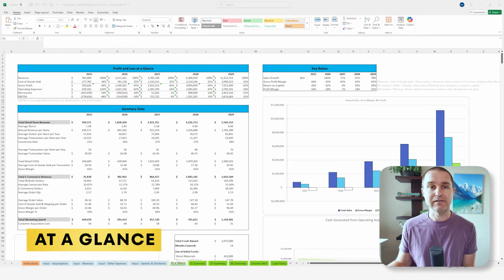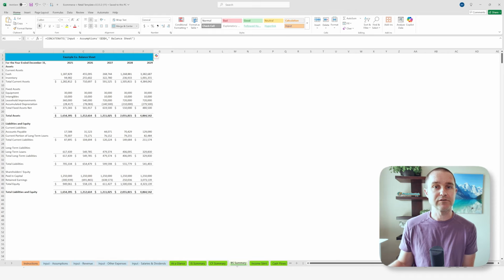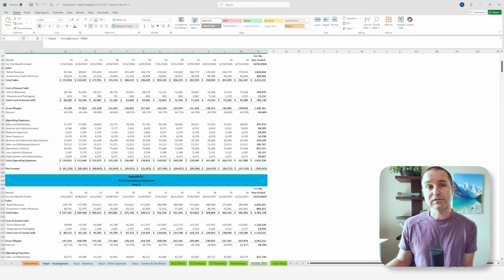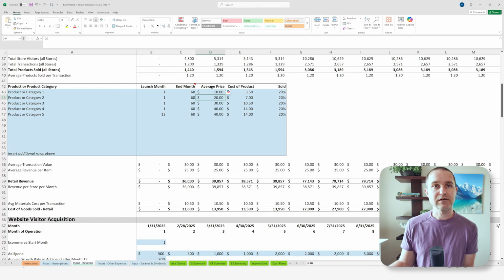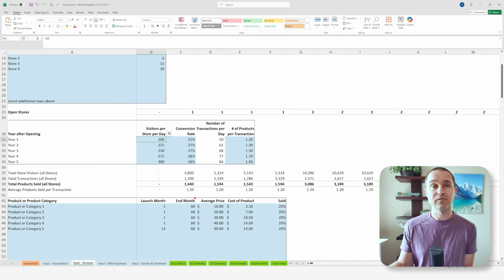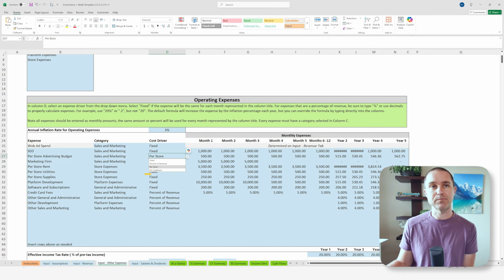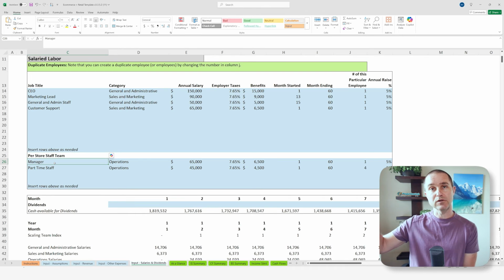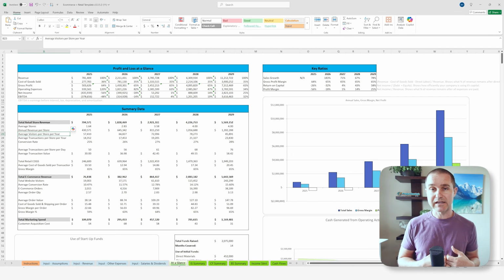How to Impress a Landlord with Financial Projections (Step-by-Step Guide)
👉 Retail & ECommerce Financial Projection Template

Are you a small business owner trying to lease a retail space? Your prospective landlord is going to want more than just passion — they’ll want numbers! In this video, we will walk you through how to create a professional set of financial projections that will wow your landlord, prove you can pay rent, and maybe even help you secure a tenant improvement allowance!

00:00 Introduction
01:27 At A Glance
02:06 Input Revenue
02:58 Operating Expenses
03:16 Salary Positions

👉 Check our site!